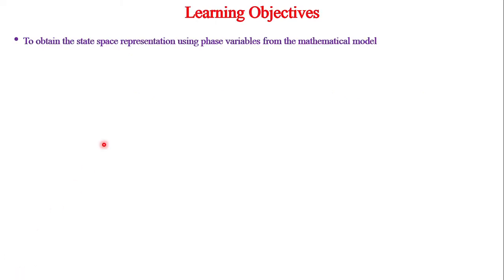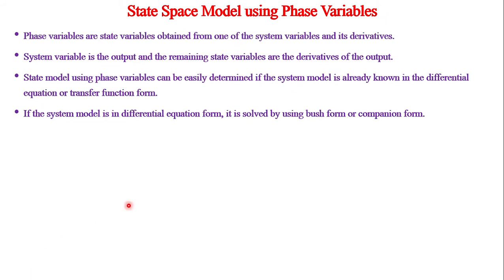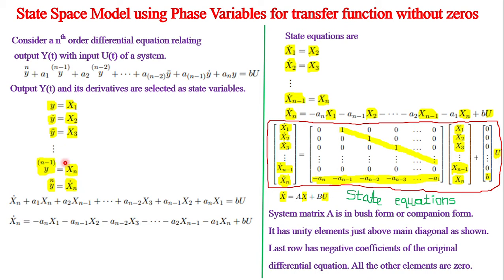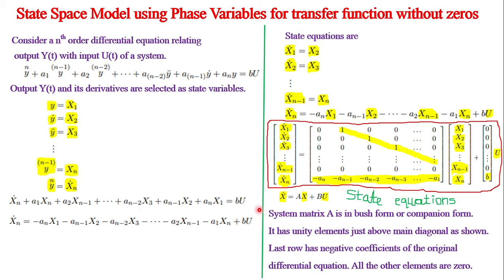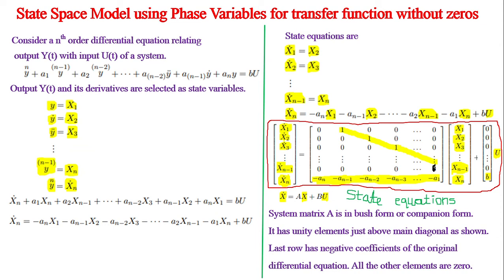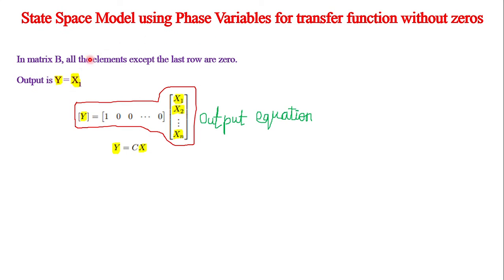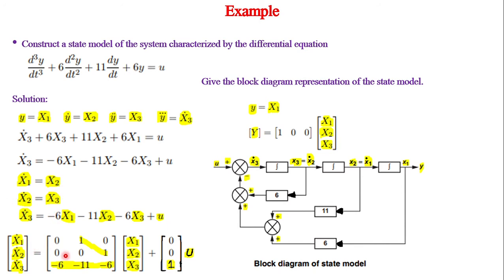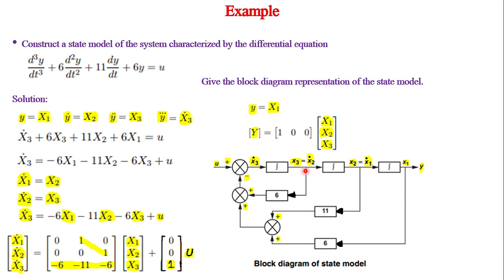Control Systems Lecture Series Lecture 27 State space analysis using Phase Variables Part 1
In this presentation, state space representation of the system using phase variables is explained. This is possible if the mathematical model of the system is already known. In this part 1, state representation has been made when system has only poles in its mathematical model. It is illustrated with generalization followed by a numerical example.